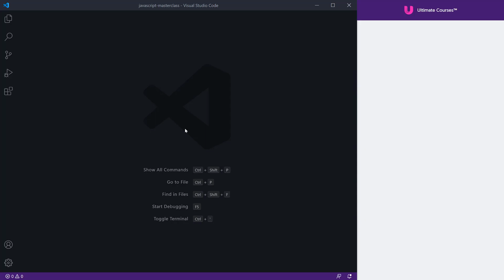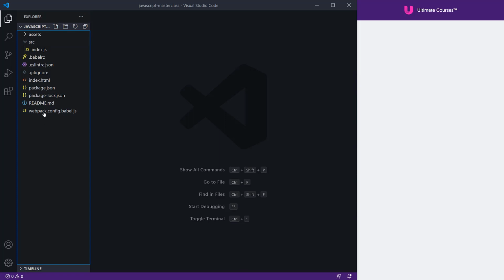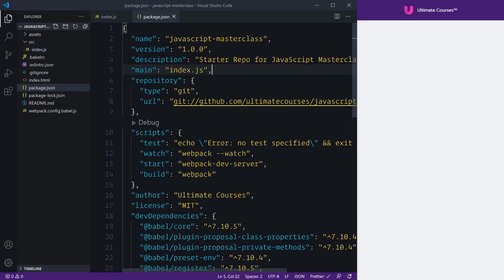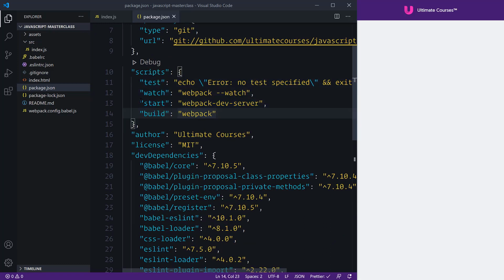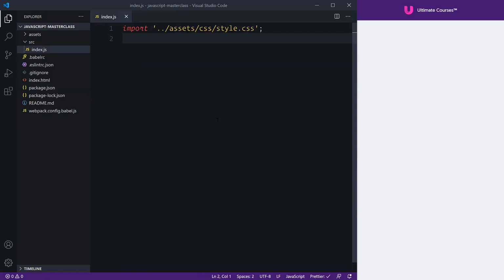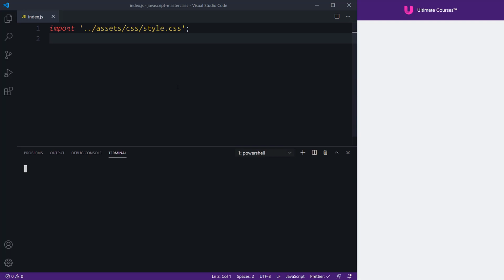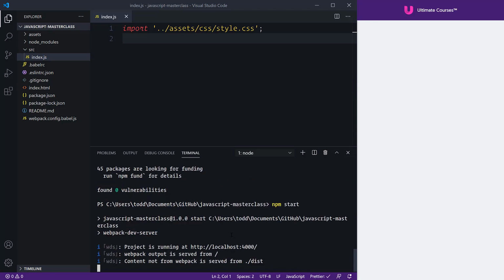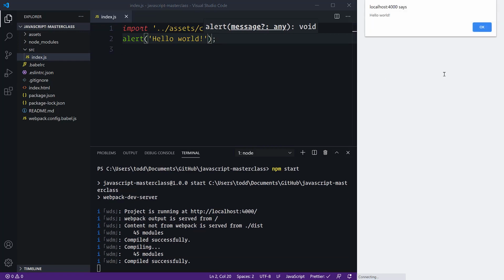Ultimate JavaScript Masterclass 01 - Project Setup and Install